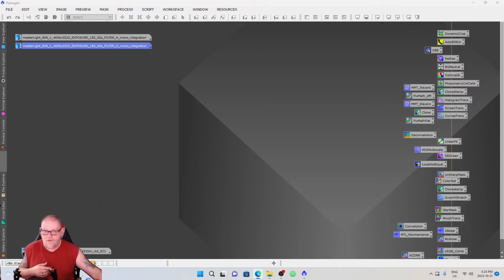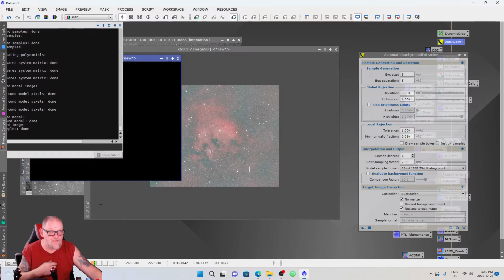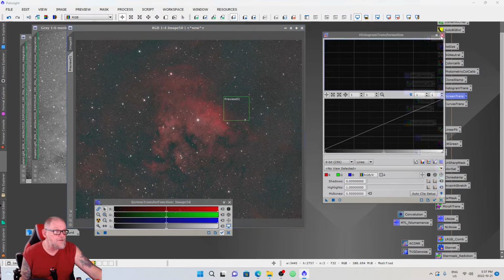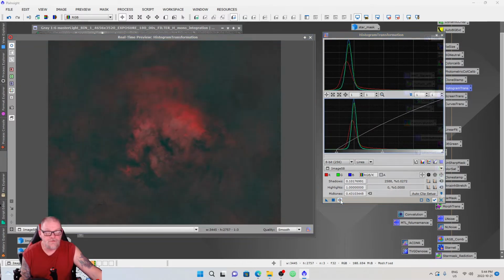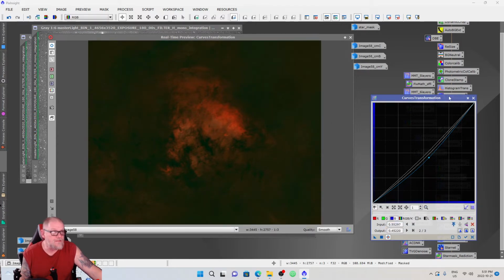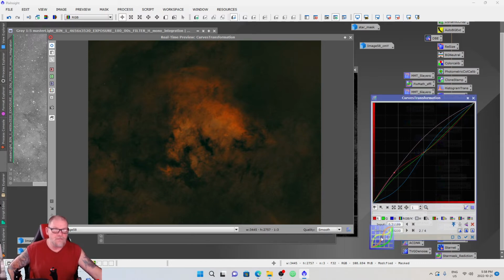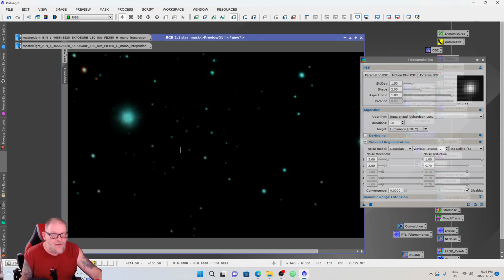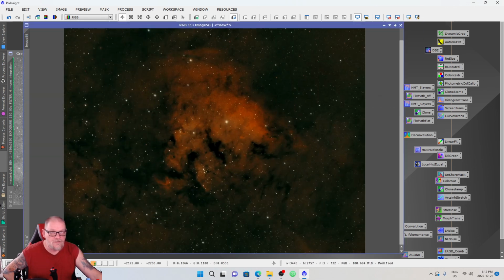NGC7822 Processing the Skull Nebula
Processing the skull nebula in Pixinsight